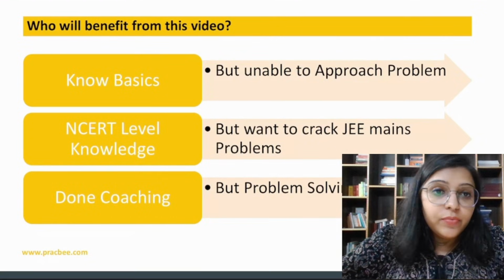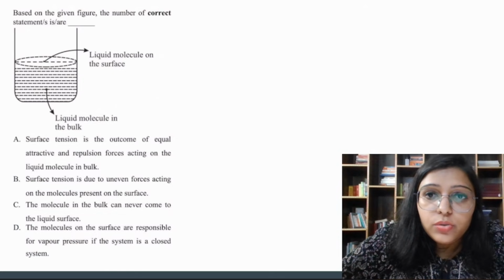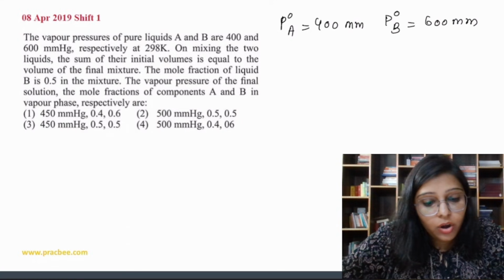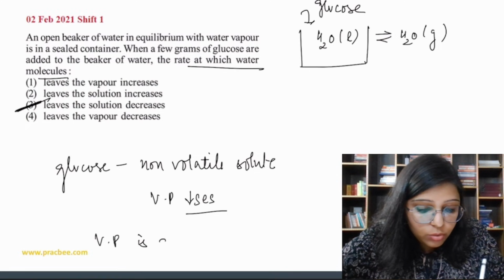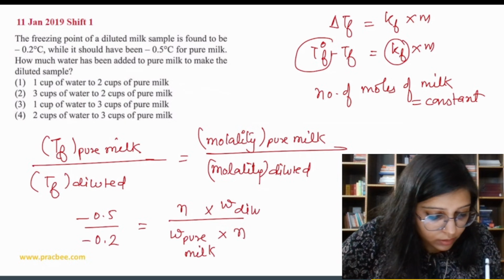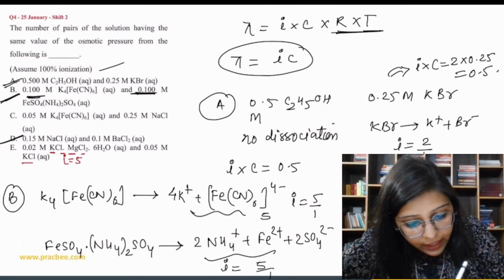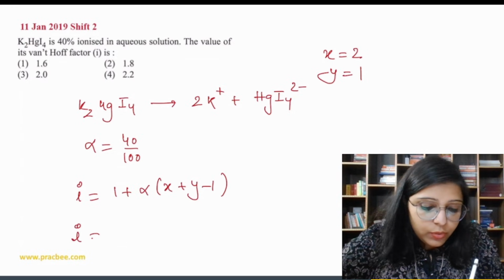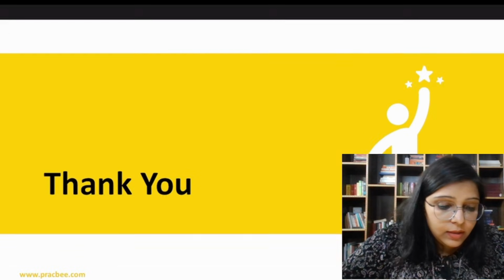Liquid Solutions in 9 Problem Types- One Shot | JEE Mains 2025 | Nivedita Sharma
This Video talks in detail about all PYQ's asked in JEE Mains and strategies to solve them in Liquid Solutions categorised in 9 Problem Types. It is part of PracBee's Revision Program. In this program we are trying to cover whole syllabus of JEE in 10 Weeks in a very effective manner. Along with tests.
Important Links
1-Assignments
3- 10 WEEK STRATEGY TO CRACK JEE MAIN - 2025